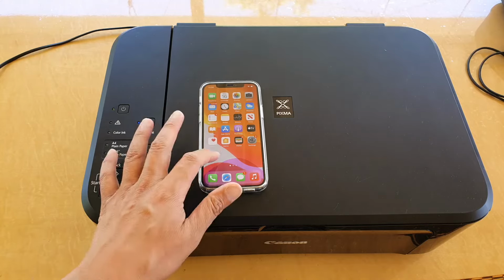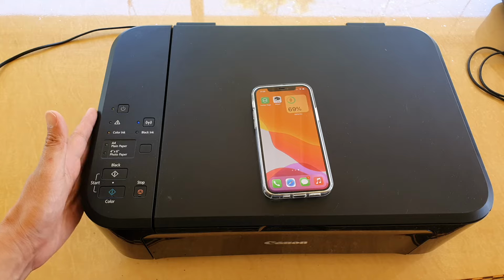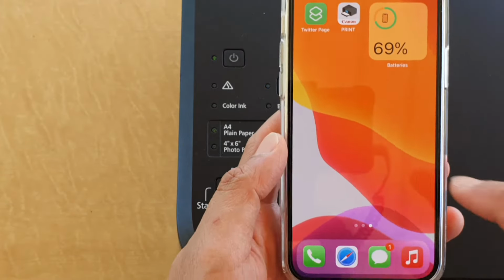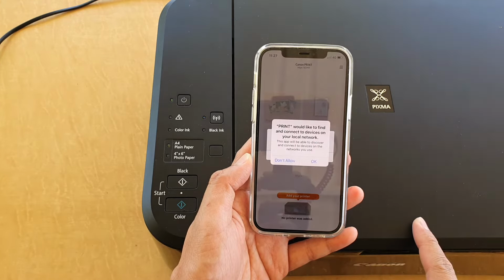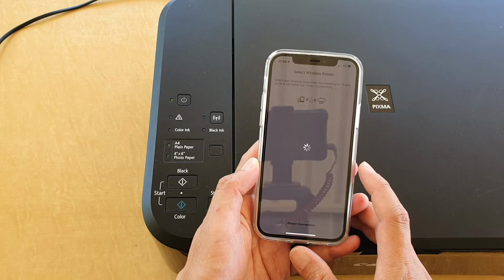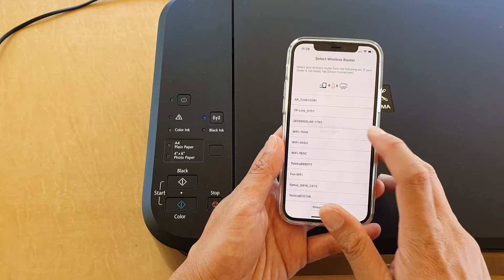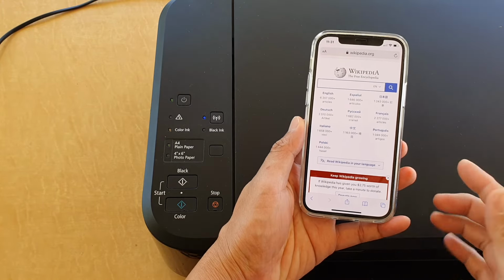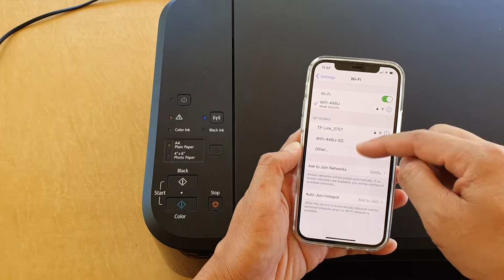Canon Printer MG3660: How to Setup & Connect To Wi-Fi Router (iPhone / iPad)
Learn how you can setup and connect to Wifi router for the Canon printer MG3660 using an iPhone or iPad.